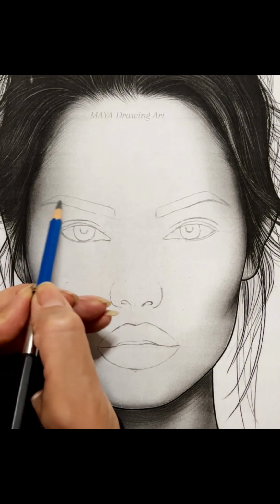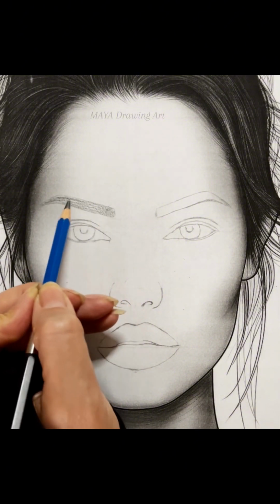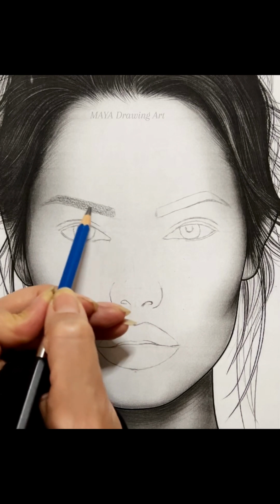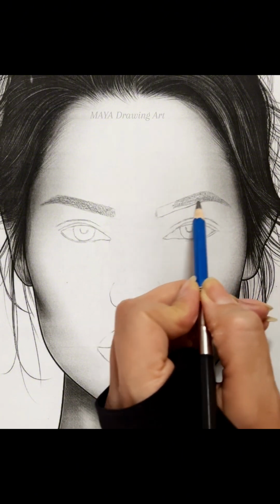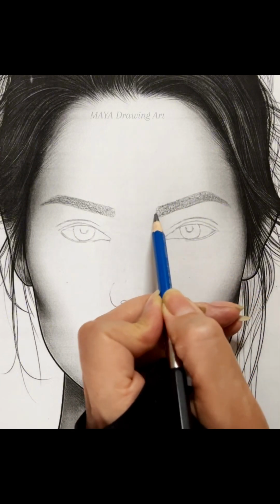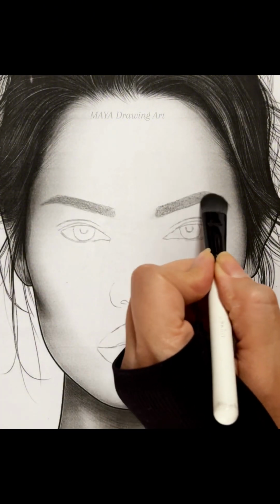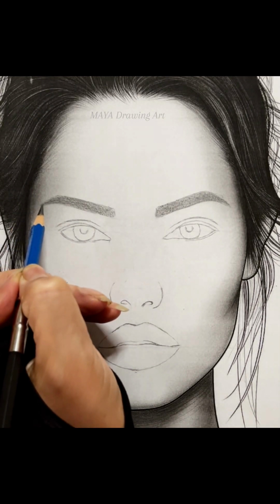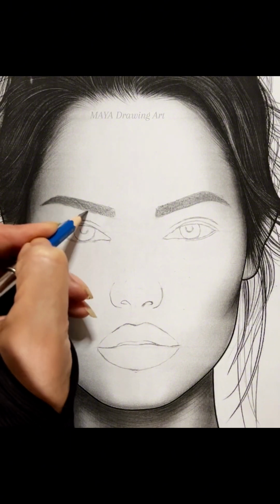Easy Face Drawing for Beginners | No Loomis Method | Step-by-Step Pencil Sketch Tutorial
Do you want to learn how to draw a face easily? In this step-by-step pencil drawing tutorial, I will show you a simple and effective technique to draw a face like a pro. This tutorial is perfect for beginners in drawing, pencil drawing learners, and anyone who wants to improve their portrait drawing skills.

In this easy face drawing tutorial, you will learn:
✔️ How to sketch the basic face structure with simple guidelines
✔️ Step-by-step proportions of the face for beginners
✔️ Techniques for shading and adding depth with a pencil
✔️ How to draw realistic eyes, nose, lips, and facial features

Whether you're just starting out or looking to improve your pencil sketching skills, this tutorial will help you draw faces easily and realistically. Follow along and start drawing today!

Let me know what you’d like to learn next!

Materials used for this video:
4B Pencils
Charcoal Powder
Painting brush
Blending Stump
Paper (220)

About me:
Hi, I’m MAYA.
On this channel, I do my best to show you the easiest way of creating beautiful and fantastic paintings.